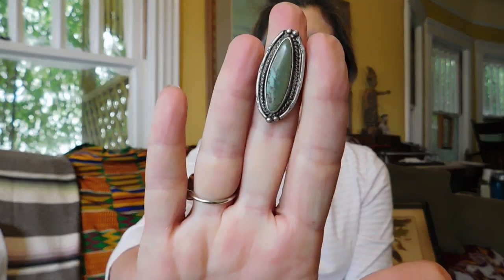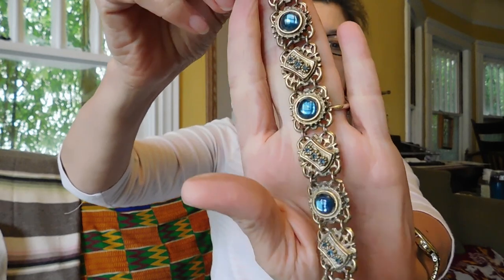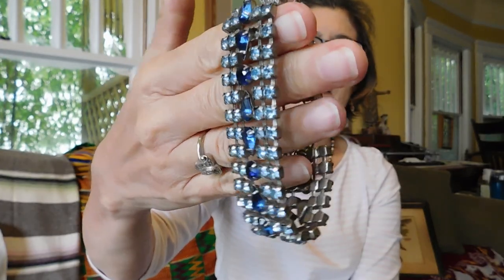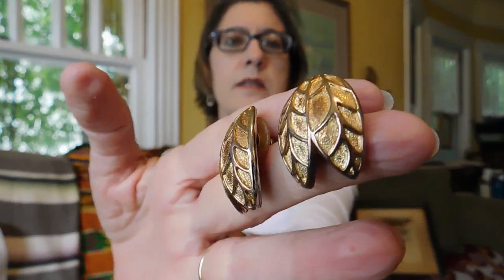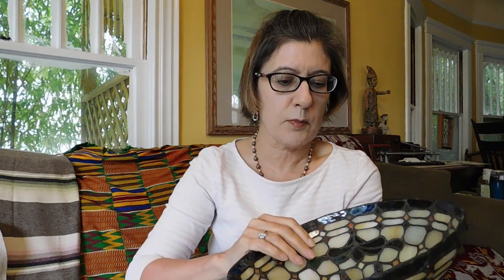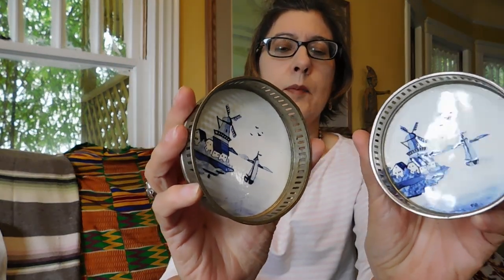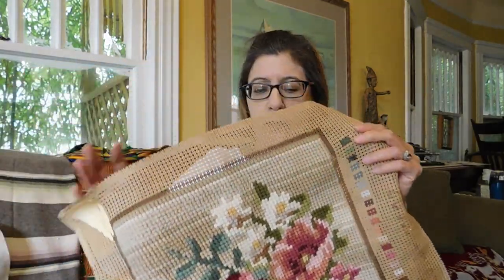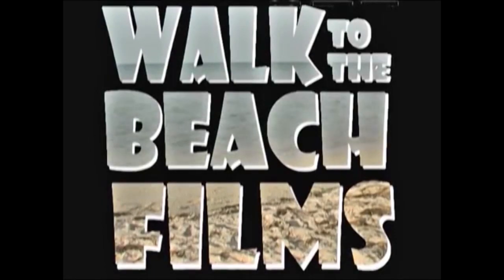Diggin' with Dirty Girl S10E6 Vintage Haul #177: Flea Market Finds, Interesting Jewelry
I show you what I bought at a recent flea market, and what I paid, and if it has already sold, what it sold for. Things I typically buy are vintage jewelry, art glass, ceramics, pocket knives, linens, trinket boxes, toys, folk art, framed original art and prints, primitives, and some fun, strange stuff! These items are or will be for sale soon in my Etsy shop, or on Ebay